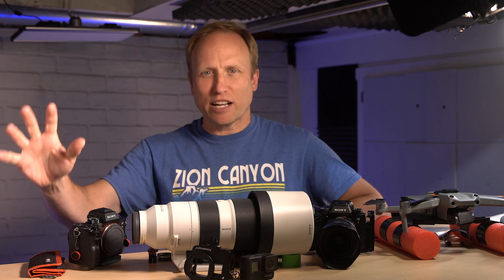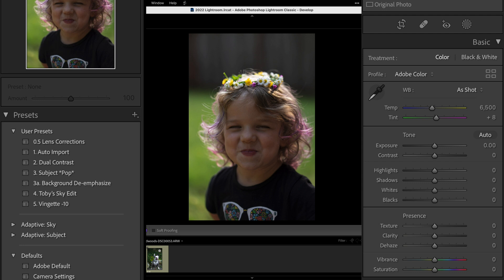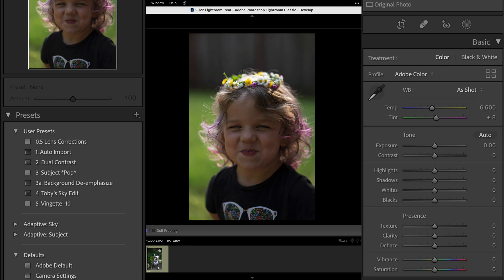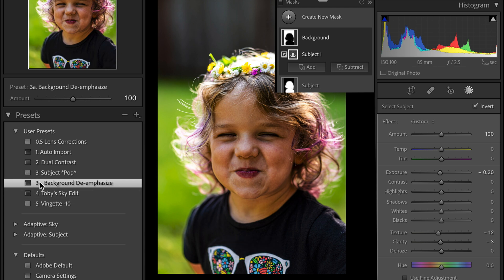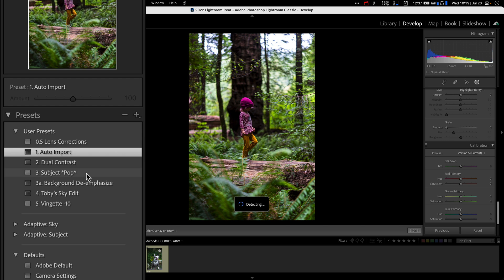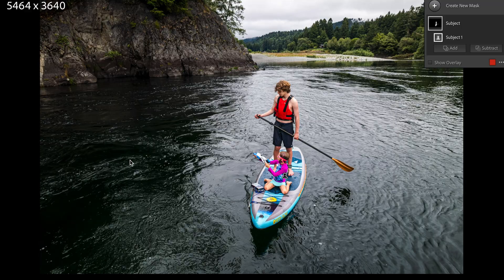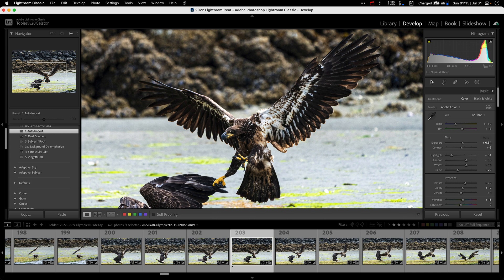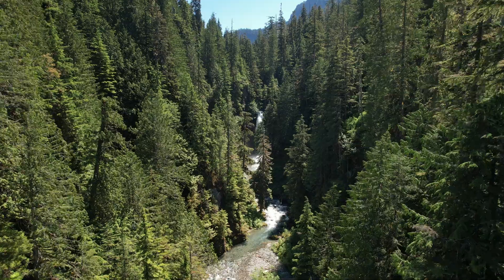NEW LR Classic Update = Super Fast Editing, Mask & Edit in 1-Click!! 🤯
The June 2022 update 11.4 now makes it possible to save an AI mask in a preset making it possible to 1-click edit. My Lightroom Classic Workflow is now 150% faster and I show you how to build your own presets or download mine for free.  That's right - free Lightroom Classic Presets that you will actually use!

You can use these presets in Photoshop Camera Raw too.

Video info

0:00 Welcome
1:57 Why Use Auto Import
5:12 Subject Present
6:35 Amount Slider
7:29 Background Blur
10:41 Building Presets
12:40 Sky Preset
14:06 Background Blur